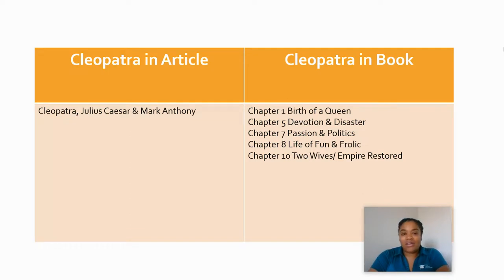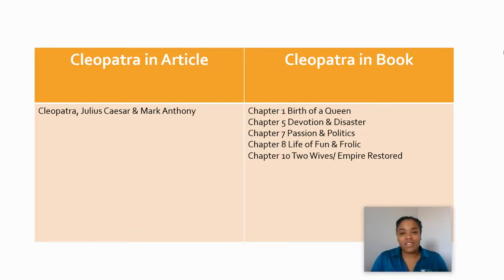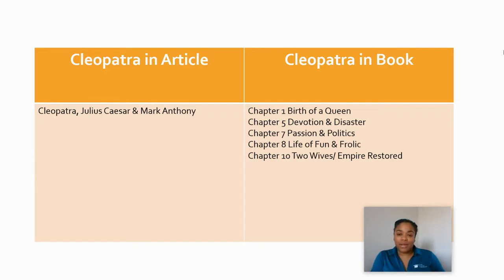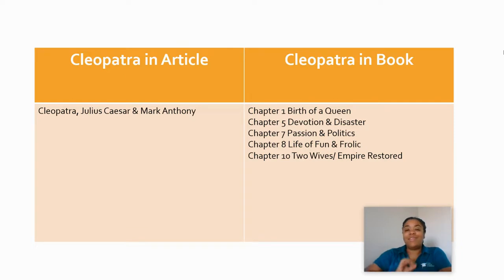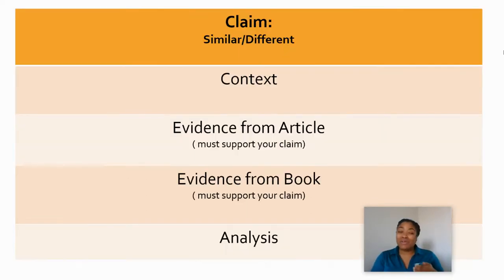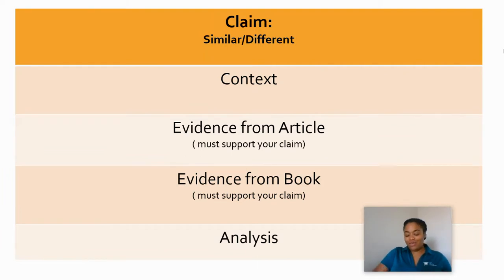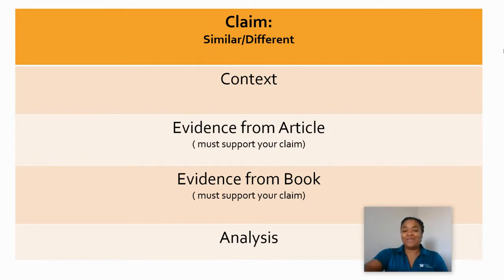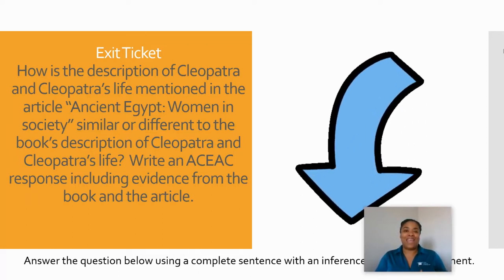Grade 5 | Literature 3 | Mrs. Trotter (May 19, 2020)